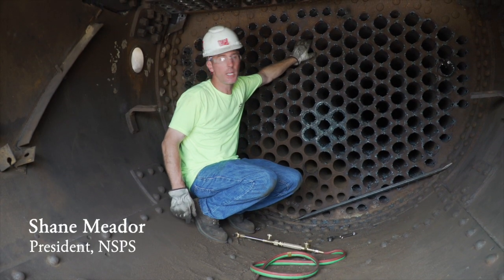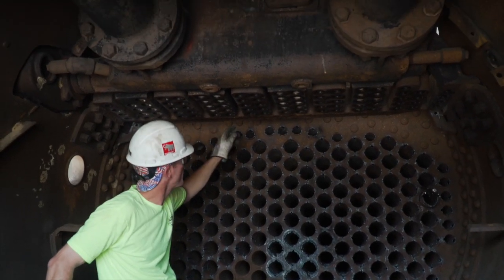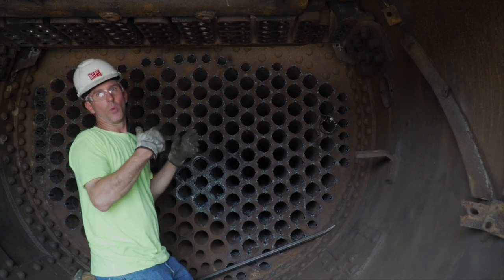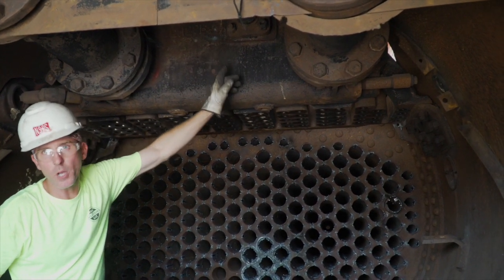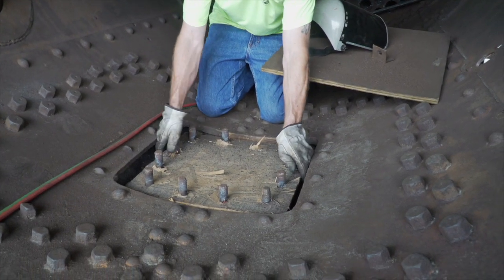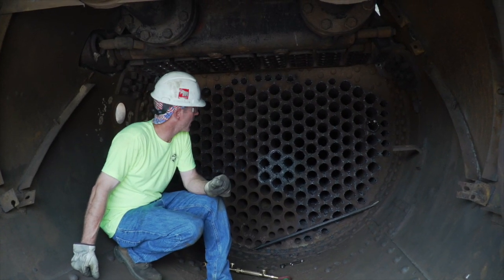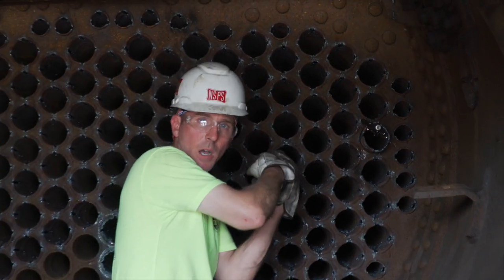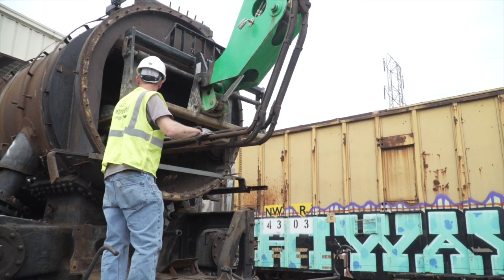No. 576 - The Road to Revival, Episode 1: Tubes and Flues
Introducing a new series on the restoration of NC&StL No. 576! Join the knowledgeable Nashville Steam Preservation Society (NSPS) team with restoration updates and stories of what makes the Stripe so special.

In the first episode, NSPS President and Project Foreman Shane Meador talks about the boiler tubes and flues that handle the fire and heat transfer to boil the water and create steam. The tubes and flues must be removed and eventually replaced as part of the restoration.